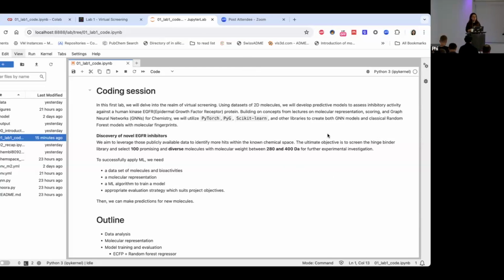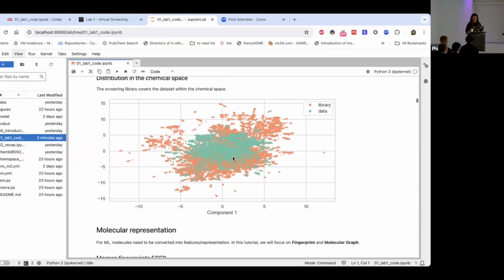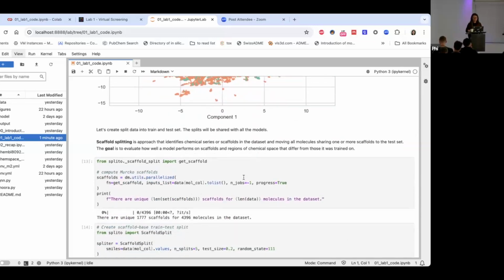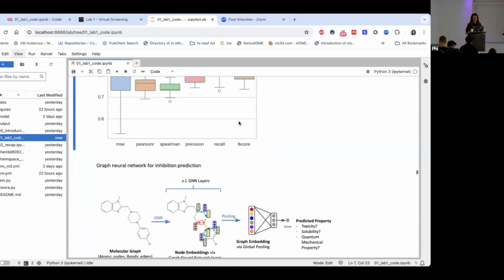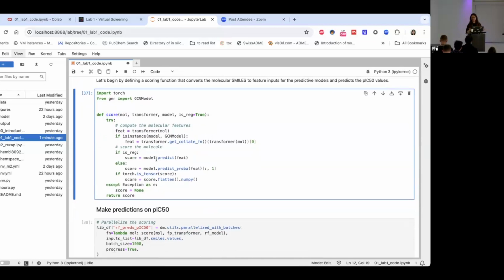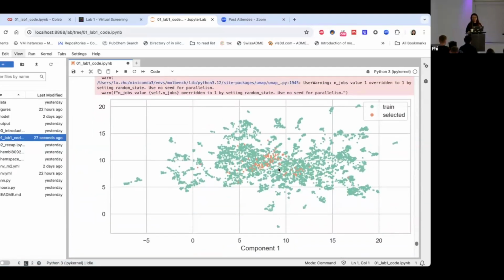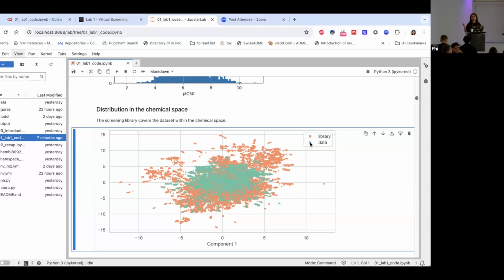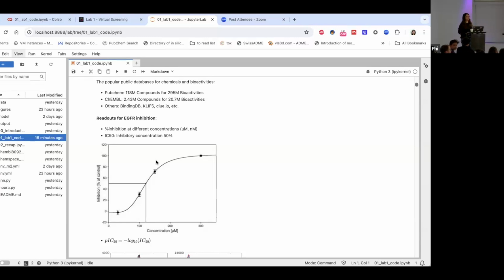Lab 1 - Virtual Screening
Speakers: Lu Zhu and Cas Wognum